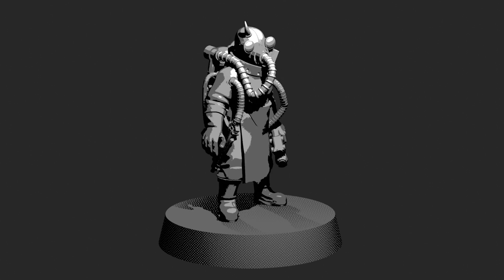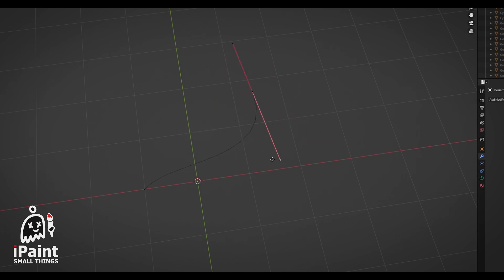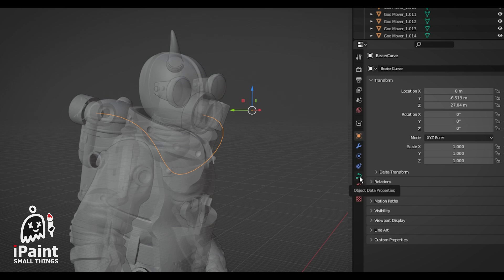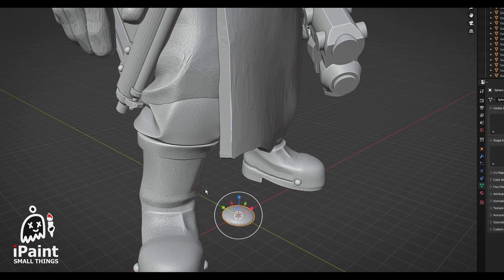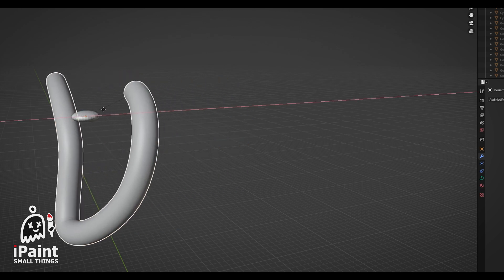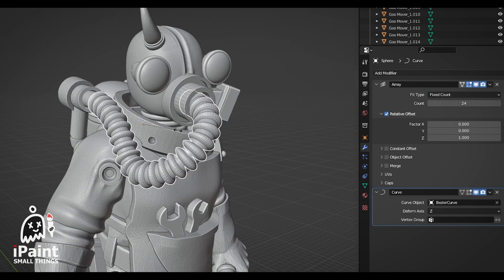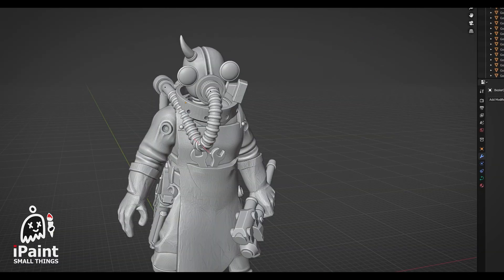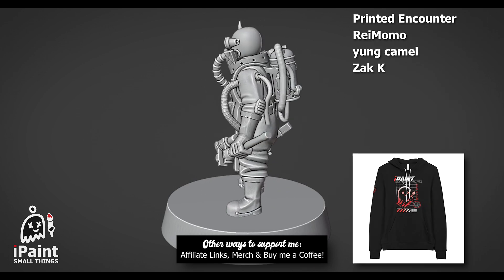How to Make Hoses & Cables in Blender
Here's how to make some cool Hoses & Cables in Blender! You can now show your friends & I'm pretty sure they'll be super impressed.